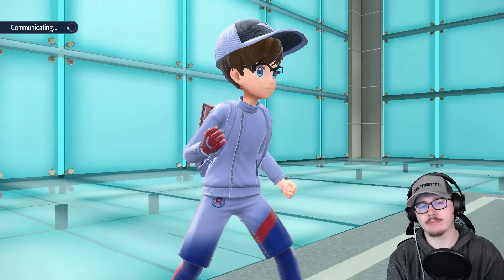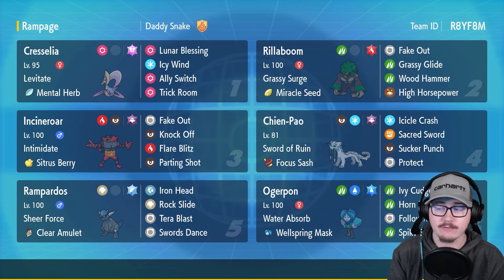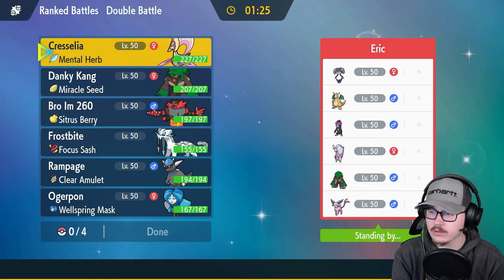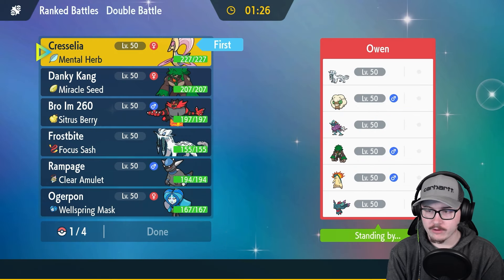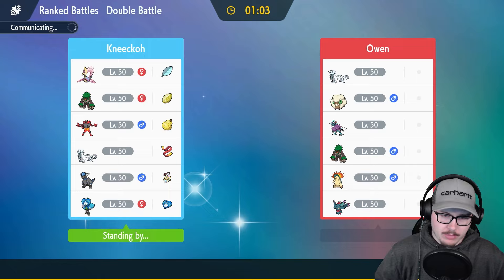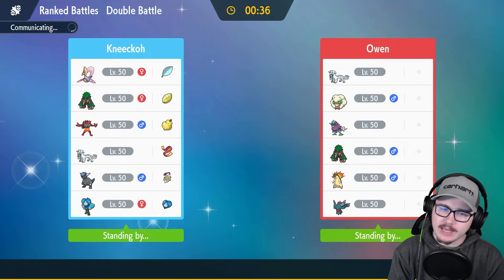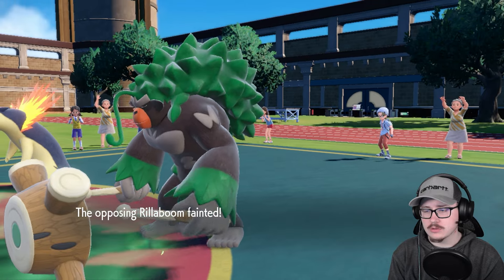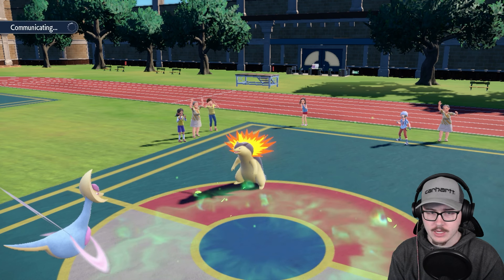SHEER FORCE RAMPARDOS ROCKS the META in VGC 2024 Regulation F!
Rampardos, the fossil Pokemon, returns in Scarlet and Violet The Indigo Disk, and with Sheer Force, Rampardos HITS HARD!

-Creator: SnakeyyVGC in the Discord!

-This is the official Kneeckoh Gaming youtube channel, where I, Kneeckoh, make gameplay and guide videos on all things Pokemon, with a focus on competitive VGC!
SHEER FORCE RAMPARDOS ROCKS the META in VGC 2024 Regulation F! | Rental Team

Incineroar (M) @ Sitrus Berry
Ability: Intimidate
Level: 50
Shiny: Yes
Tera Type: Ghost
EVs: 216 HP / 20 Atk / 120 Def / 4 SpA / 120 SpD / 28 Spe
Adamant Nature
- Fake Out
- Knock Off
- Flare Blitz
- Parting Shot

Cresselia @ Mental Herb
Ability: Levitate
Level: 91
Shiny: Yes
Tera Type: Fairy
EVs: 252 HP / 216 Def / 20 SpA / 20 SpD
Sassy Nature
IVs: 0 Atk
- Lunar Blessing
- Icy Wind
- Ally Switch
- Trick Room

Chien-Pao @ Focus Sash
Ability: Sword of Ruin
Level: 77
Tera Type: Ghost
EVs: 252 Atk / 4 SpD / 252 Spe
Jolly Nature
IVs: 23 SpA
- Icicle Crash
- Sacred Sword
- Sucker Punch
- Protect

Rampardos (M) @ Clear Amulet
Ability: Sheer Force
Shiny: Yes
Tera Type: Flying
EVs: 172 HP / 252 Atk / 80 SpD / 4 Spe
Brave Nature
IVs: 10 SpA / 11 Spe
- Iron Head
- Rock Slide
- Tera Blast
- Swords Dance

Lily (Rillaboom) (F) @ Assault Vest
Ability: Grassy Surge
Level: 50
Shiny: Yes
Tera Type: Fire
EVs: 252 HP / 252 Atk / 4 Def
Adamant Nature
IVs: 24 SpA
- Fake Out
- Grassy Glide
- Wood Hammer
- High Horsepower

Ogerpon-Wellspring @ Wellspring Mask
Ability: Water Absorb
Tera Type: Water
EVs: 96 HP / 76 Atk / 84 Def / 252 Spe
Adamant Nature
IVs: 20 SpA
- Ivy Cudgel
- Horn Leech
- Spiky Shield

*Timestamps:
00:00 Intro
01:28 Game 1
08:14 Game 2
16:44 Game 3
27:31 Rental Team